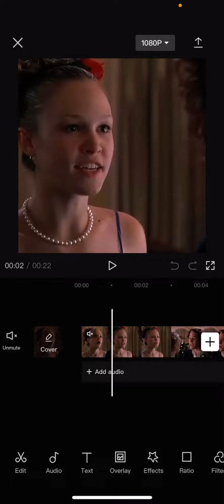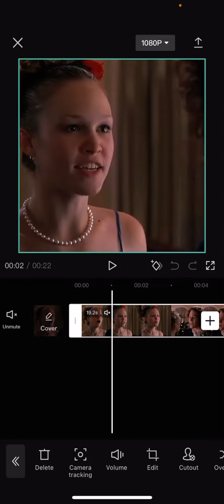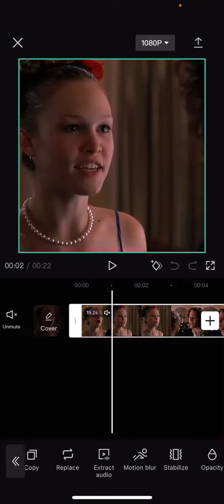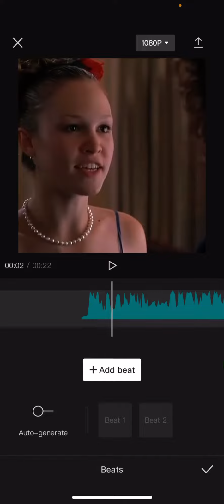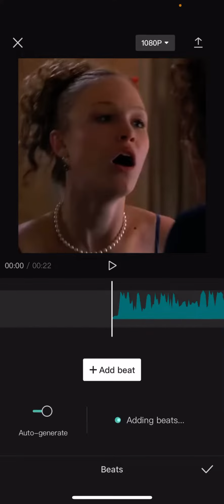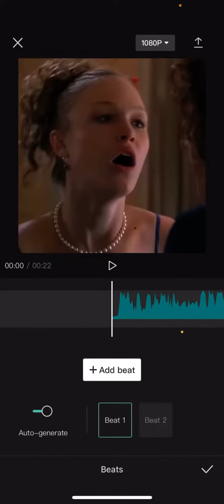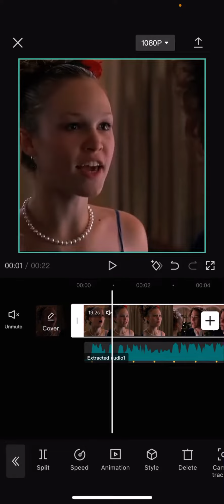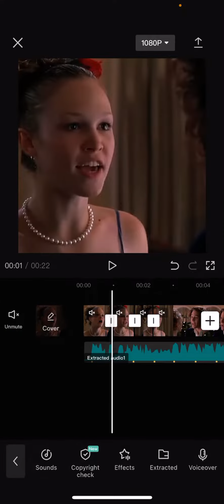How You Can Sync Audio With Video Using The Match Cut Feature In CapCut? NEW UPDATE 2023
Learn how you can match cut audio on CapCut by watching this video.